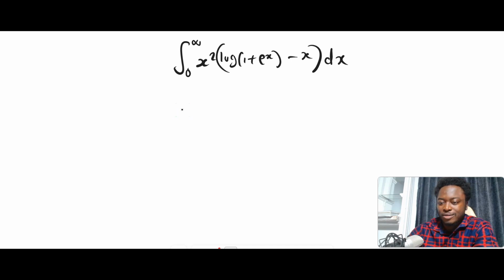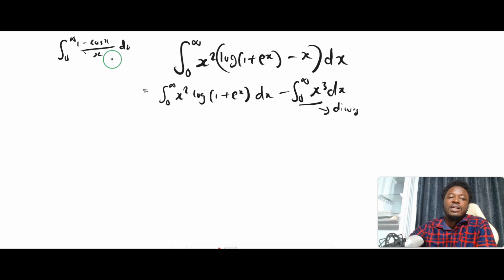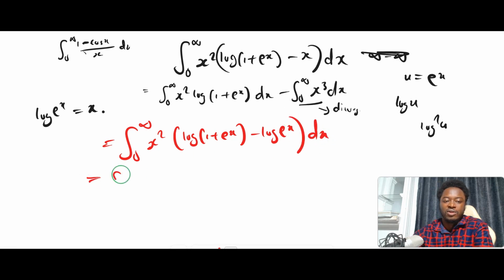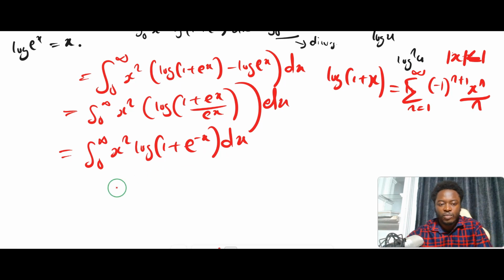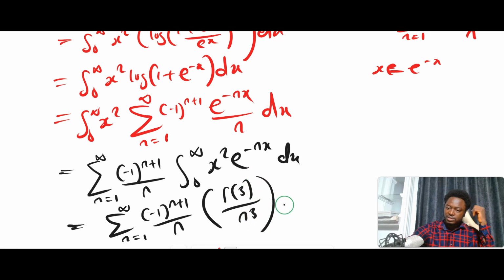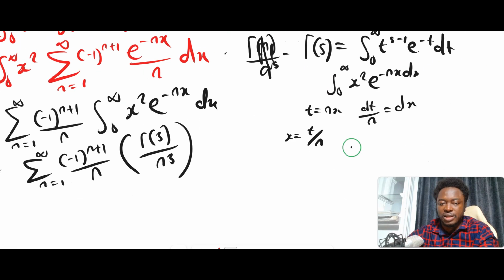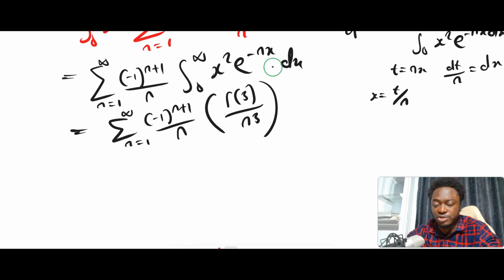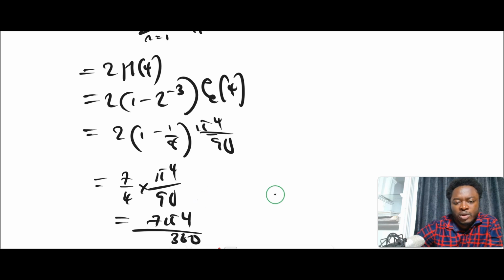1914 Mathematics Examination Problem from the University of Cambridge.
A very nice 1914 Mathematics Examination Problem from the University of Cambridge.
\int_{0}^{\infty}x^2\left(\log(1+e^x)-x\right)\,\mathrm{d}x=\frac{7\pi^4}{360}